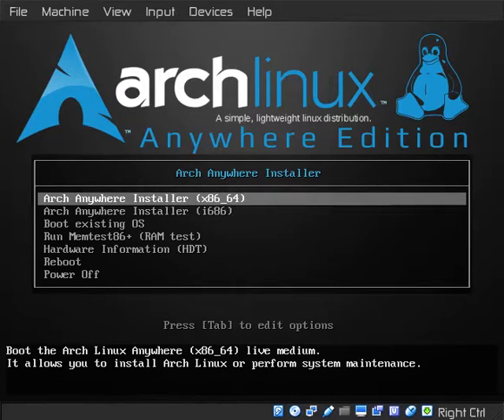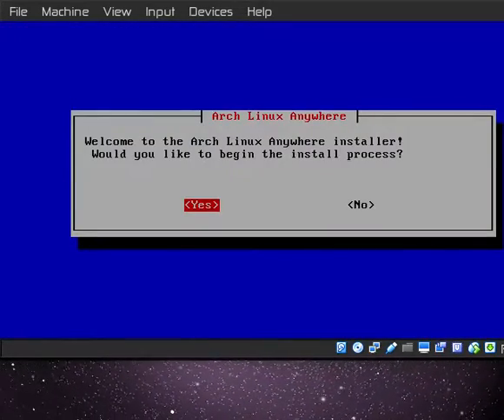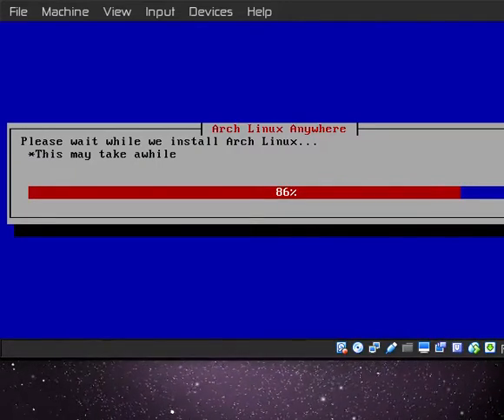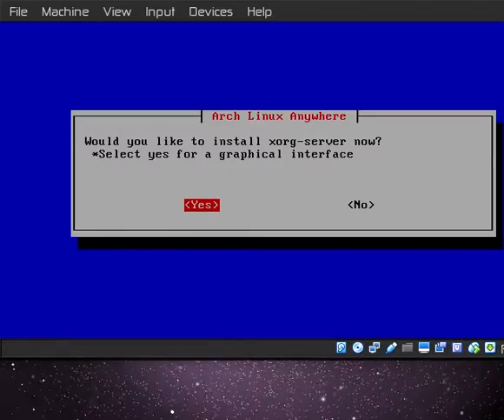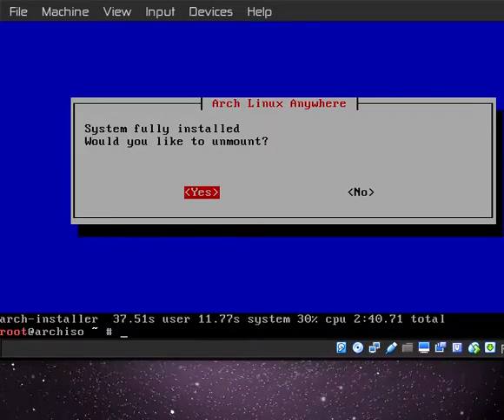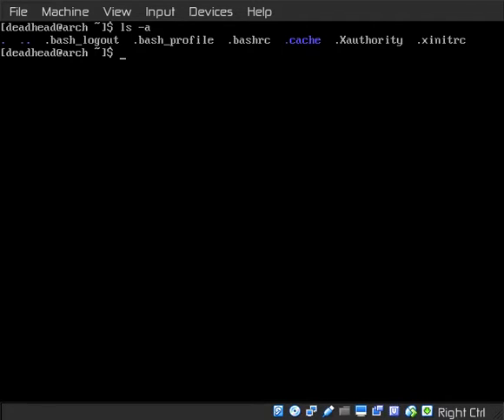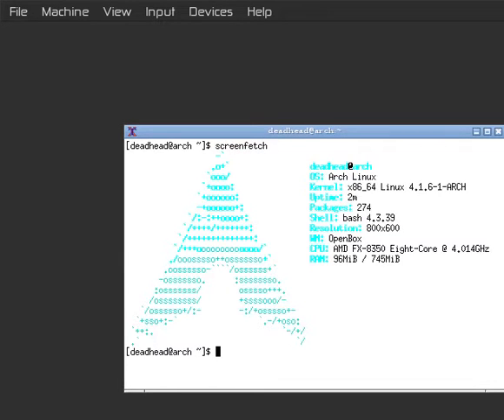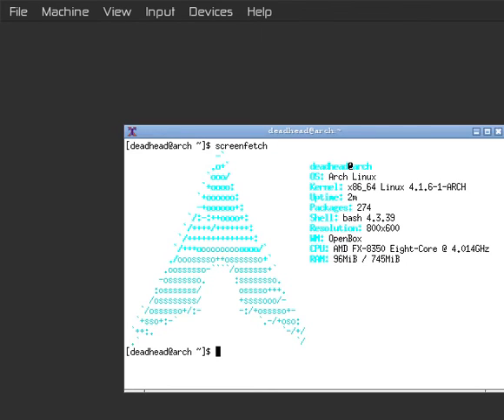Install Arch Linux In 2 Minutes!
This video is very out dated. My project has grown greatly since filming this video. A new video will come very soon. My full project can now be found on my domain